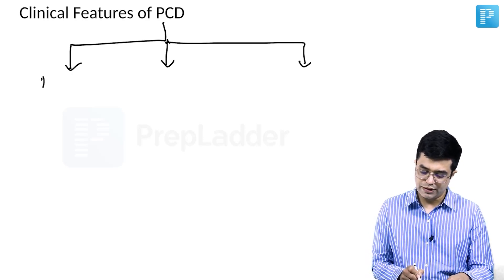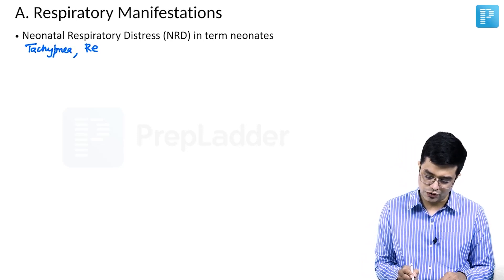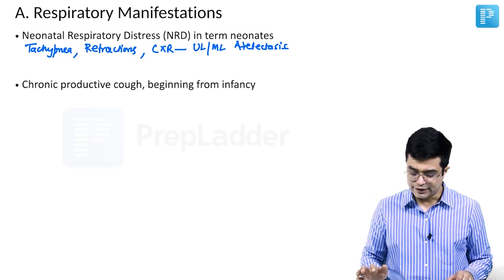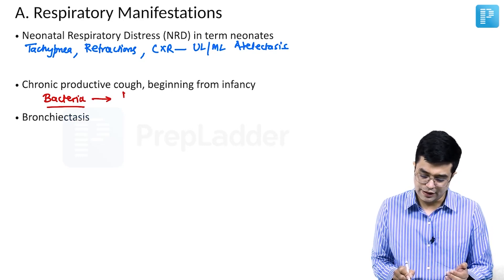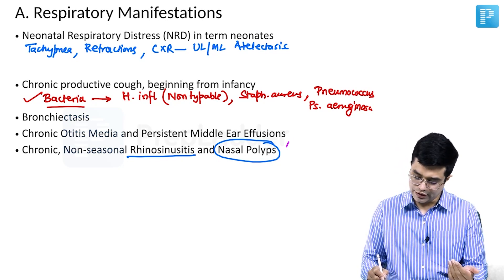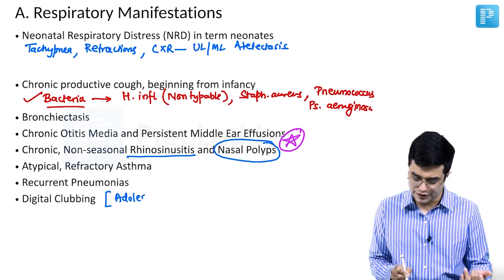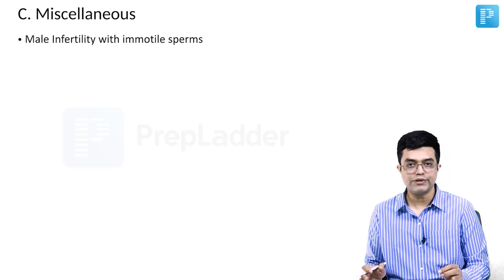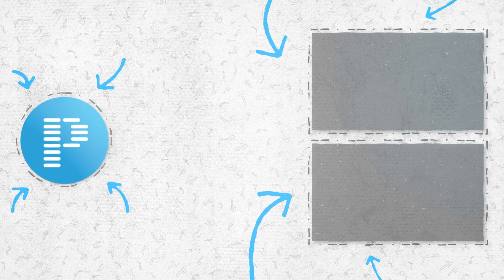"Clinical Features Of Primary Ciliary Dyskinesia" by Dr. Sandeep Sharma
Watch Dr. Sandeep Sharma's video on "Clinical Features Of Primary Ciliary Dyskinesia, a valuable resource for NEET Super Specialty in Pediatrics preparation. Gain insights into managing this condition effectively, equipping yourself with the knowledge needed for success in the exam.